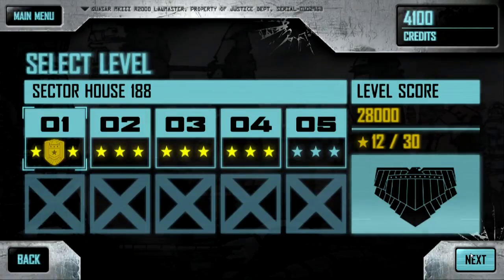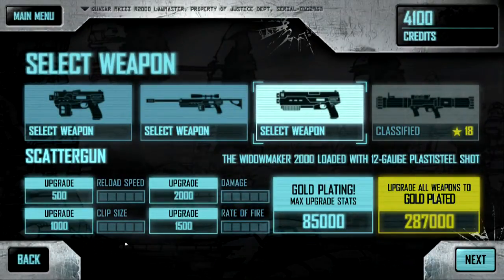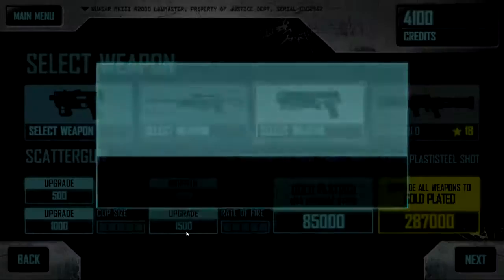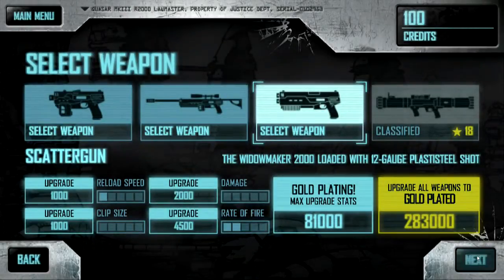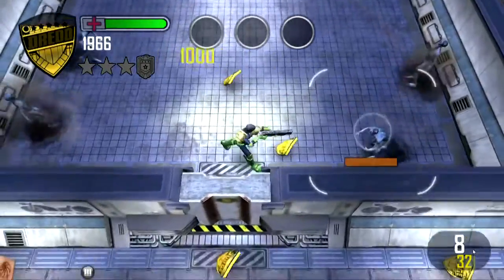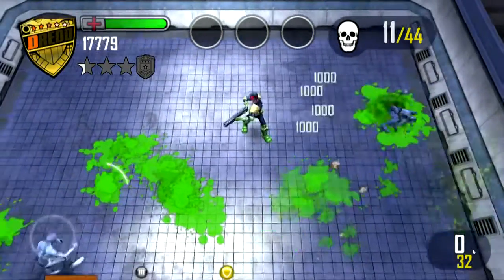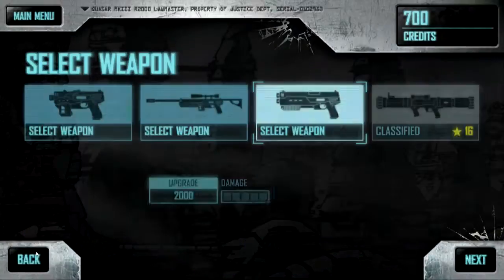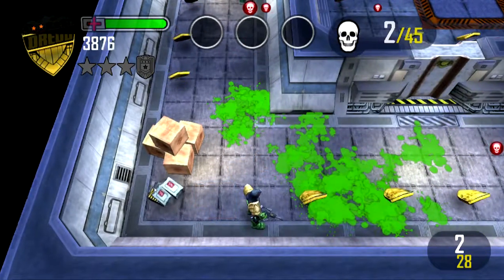Games of Dredd - Judge Dredd Vs Zombies (PC)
In this Episode of the "Games of Dredd" series, this time we look at Judge Dredd Vs Zombies for the PC.

Release - 2012
Publisher - Rebellion

Games of Dredd is a  complete look at every Judge Dredd game released in the last 30 years, from the Commodore 64, to mobile devices.
This episode was created using the marvelous Avermedia Live Gamer HD